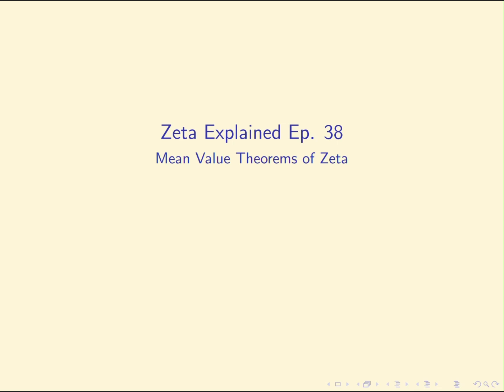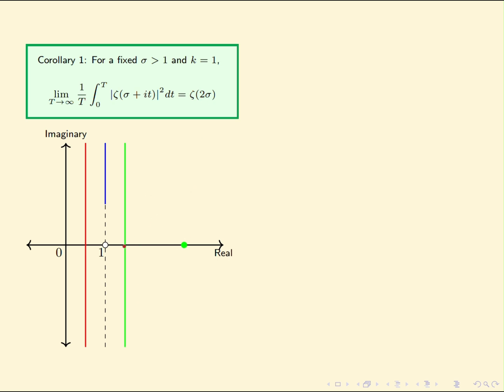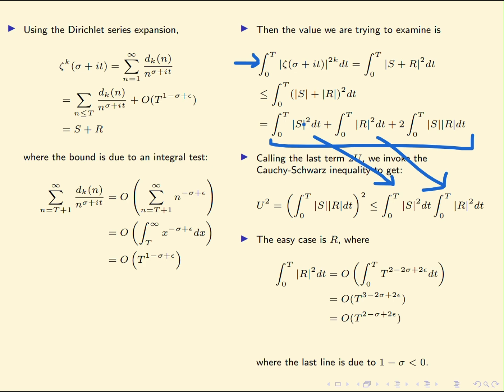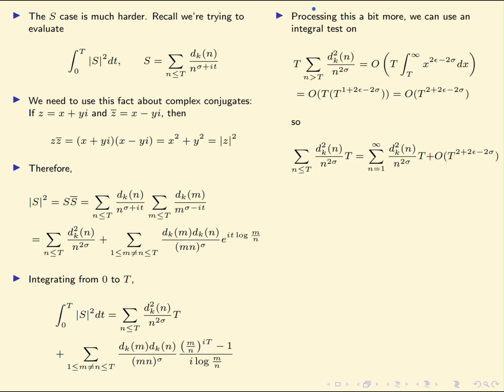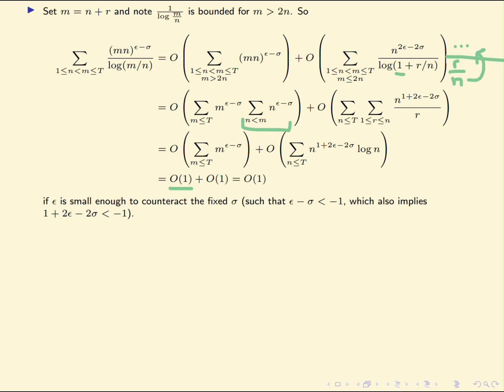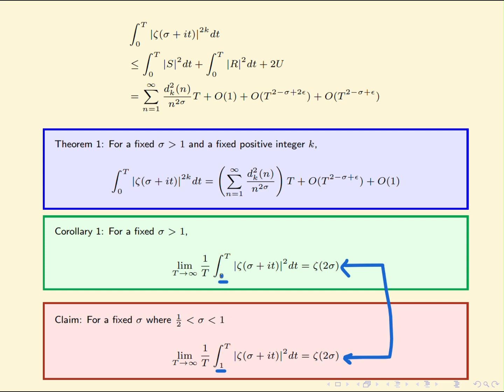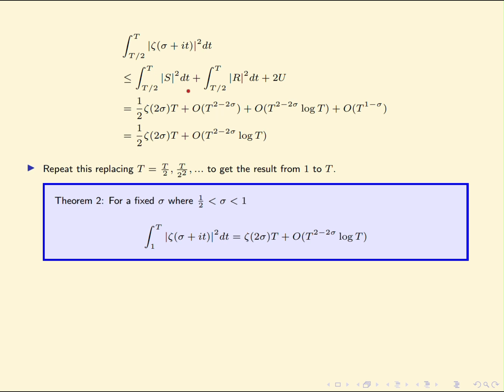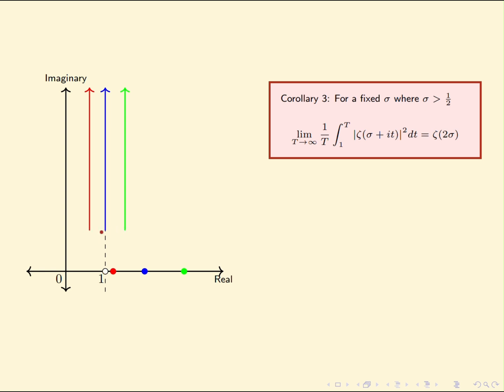Zeta Explained #38: Mean Value Theorems of Zeta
This is the 38th video in a series explaining the Riemann zeta function.  The idea of the series is to start with basics and eventually work our way to advanced topics. The viewer is expected to understand calculus and complex numbers, whereas I will try to explain concepts from complex analysis as needed. We will follow the book "The Riemann Zeta Function: Theory and Applications" by Aleksandar Ivić.

This particular video introduces the area of study known as the mean value theorems of the zeta function.

00:00 - Intro
03:32 - Theorem 1: mean value theorem for σ›1 and proof
29:13 - Claim about 0‹σ‹1 and proof of Theorem 2
38:00 - Corollary 2: mean value theorem for 0‹σ‹1
40:19 - Theorem 3: mean value theorem for σ = 1/2